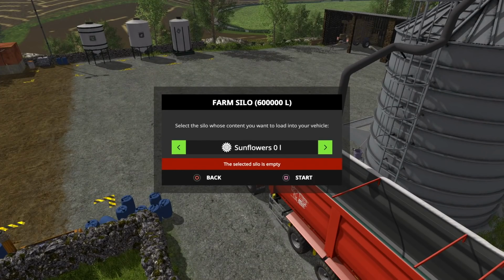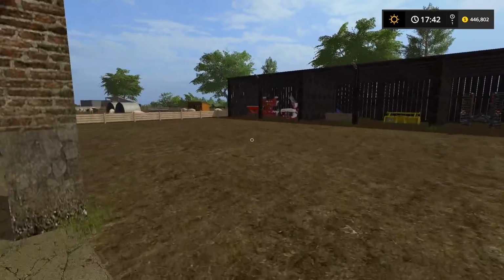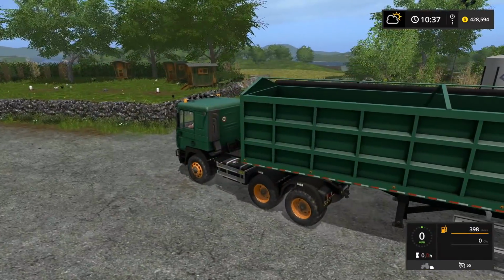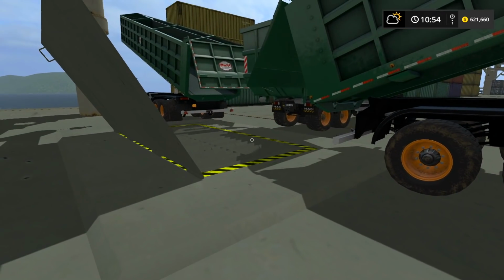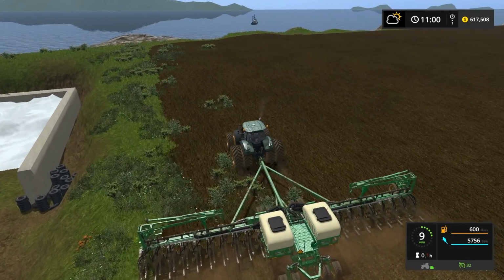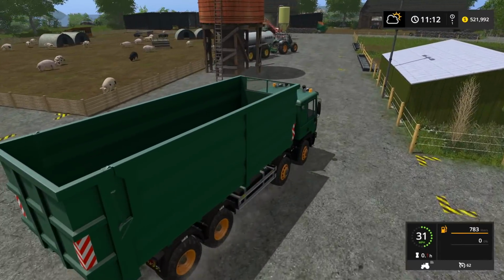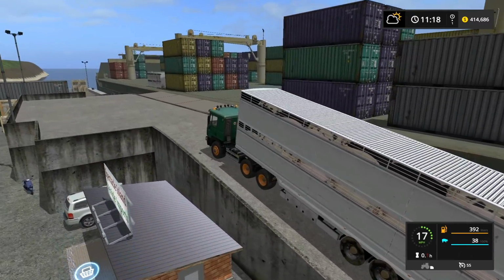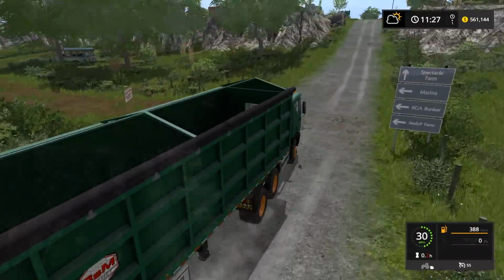THE NEW FLEET IS HERE! | Spectacle Island E15 | Let's Play FS17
XB1 - DjGoHam88
PS4 - DjGoHam88

PS4 Pro
PS4 Camera

Primary Recording Microphone
Primary Mic Stand
Secondary Mic (PS4 Chat)
Secondary Mic Stand
Mic Preamp/Interface
Old Mic Stand

HDMI Switcher
HDMI Splitter
HDMI Cables